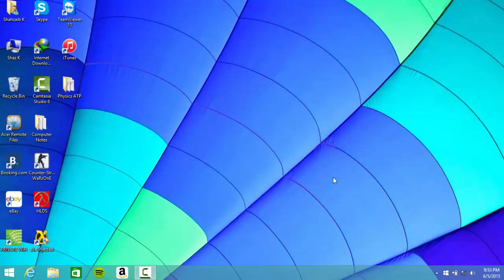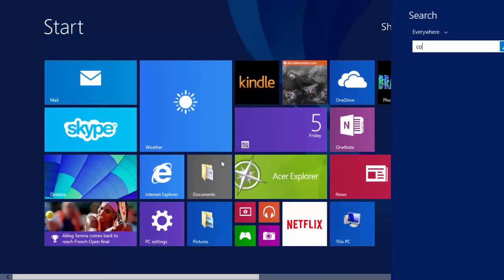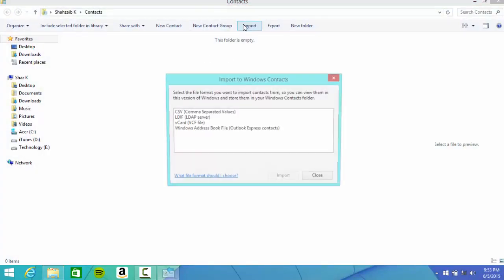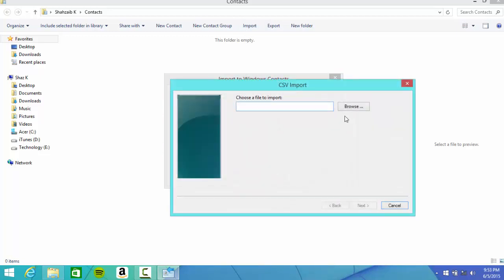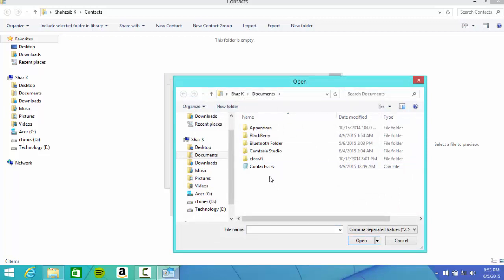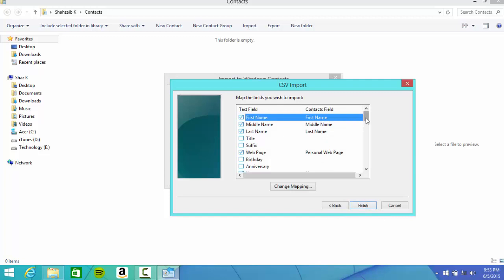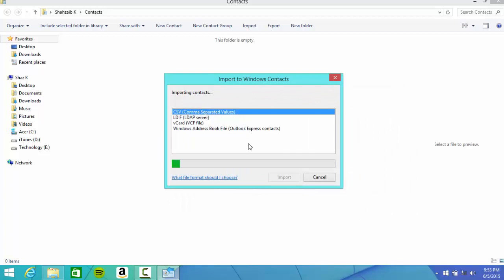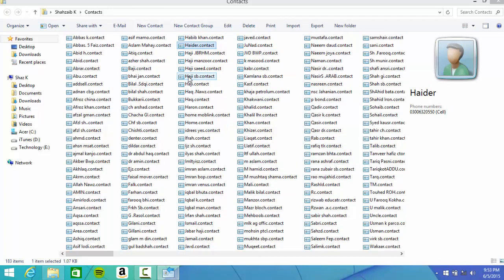How to Convert Csv Contacts into Windows Outlet Contacts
Here's Tutorial on How to Contact Csv Contacts or Any Contacts into Windows Outlet Contacts for Syncing to iPhone or Some Other Phone! :")